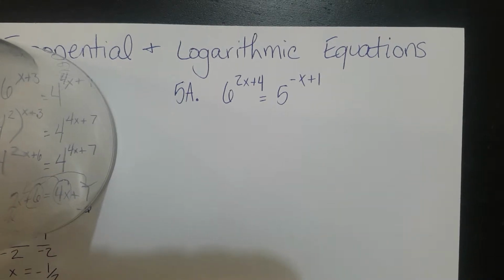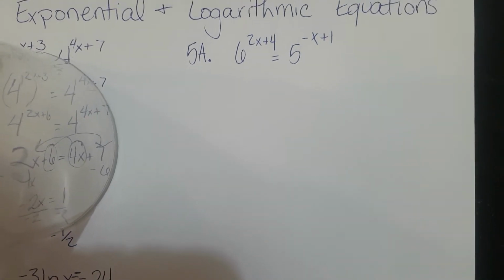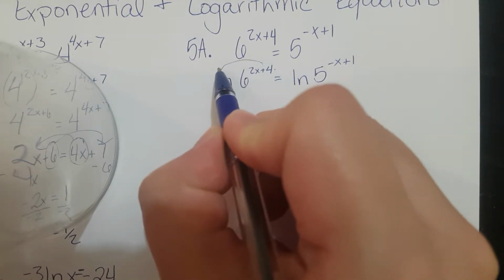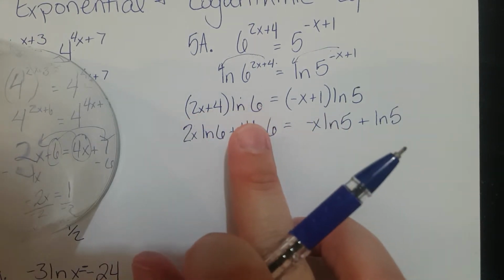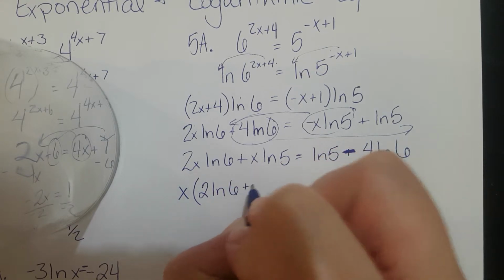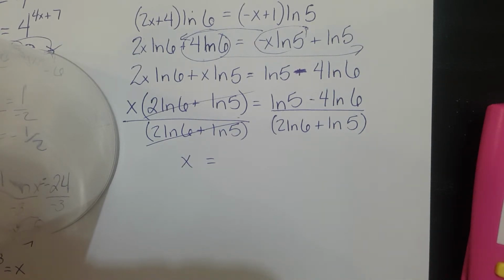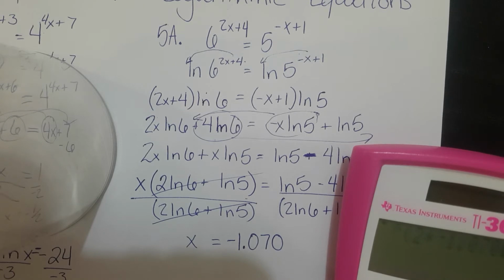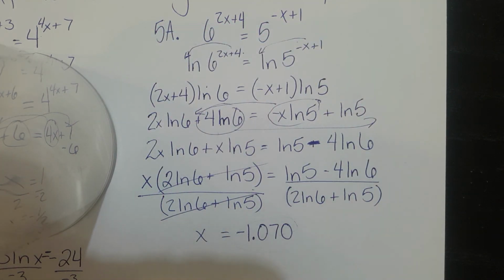2-4 Guided Practice 5a